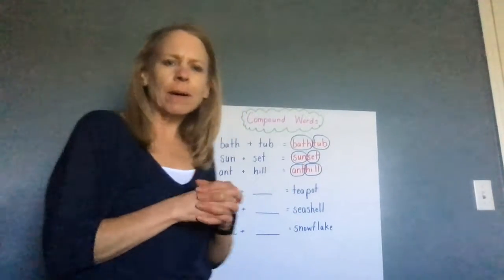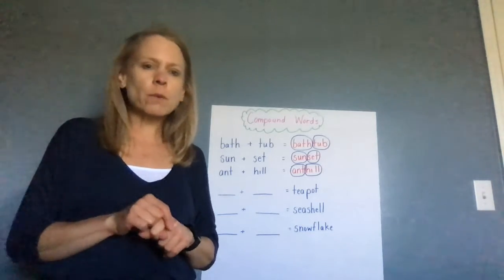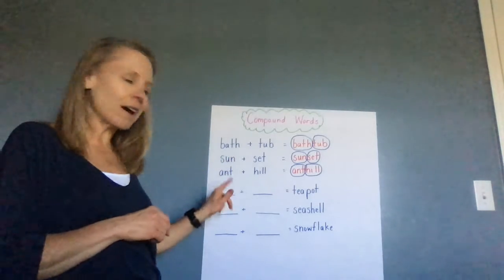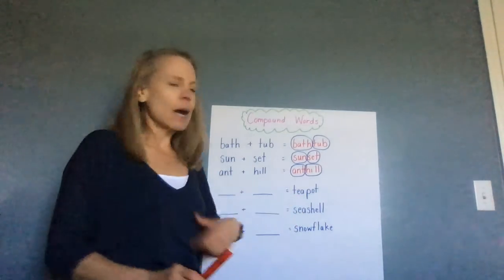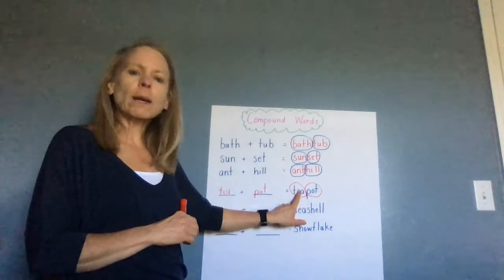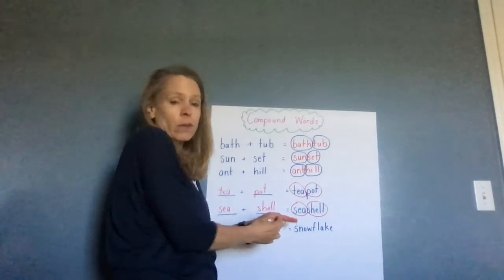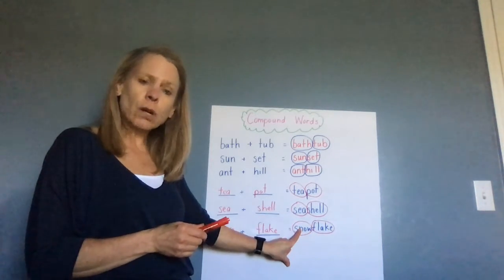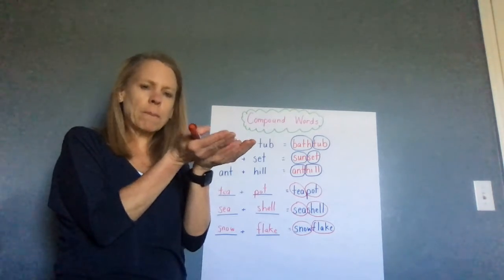Language Arts: Compound Words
Mrs. Guthrie discussing compound words with her first grade class